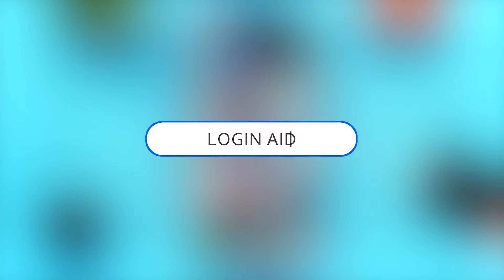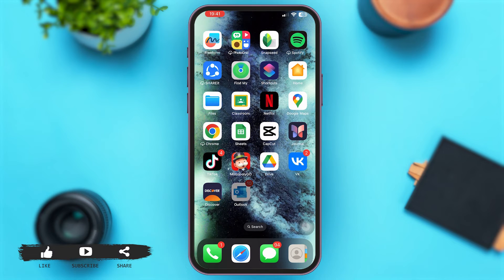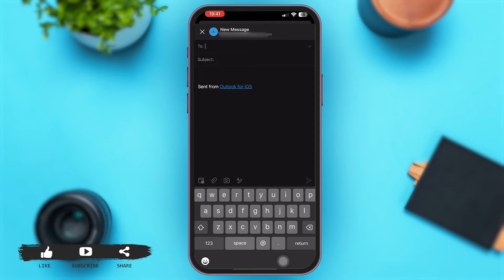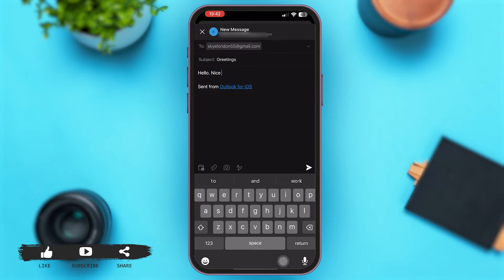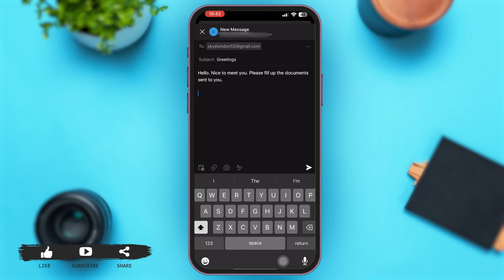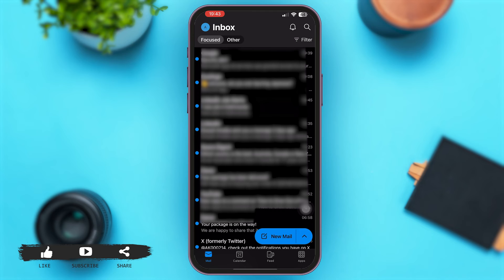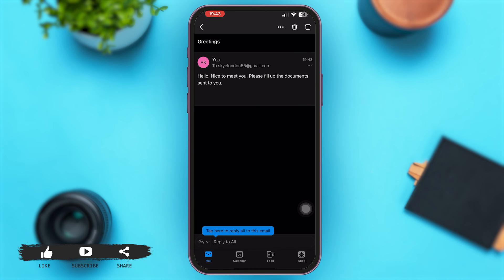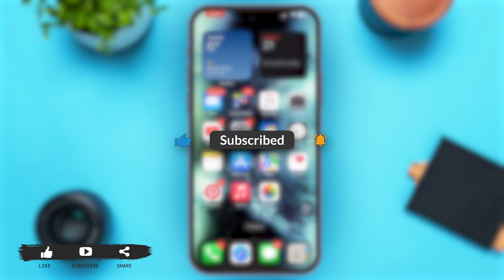How To Send Emails Using Microsoft Outlook App On iPhone 2024 | Outlook Email Tutorial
Learn how to efficiently send emails using the Microsoft Outlook app on your iPhone with this comprehensive tutorial. Outlook offers a range of features for managing your emails effectively. Follow our step-by-step guide to compose, format, and send emails effortlessly from your iPhone using the Outlook app. Stay organized and connected with Outlook on the go!